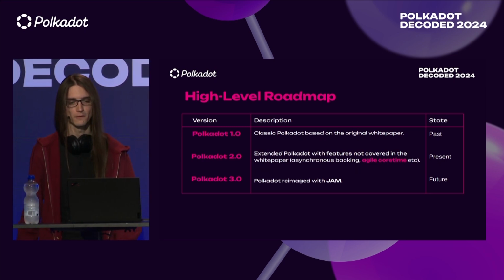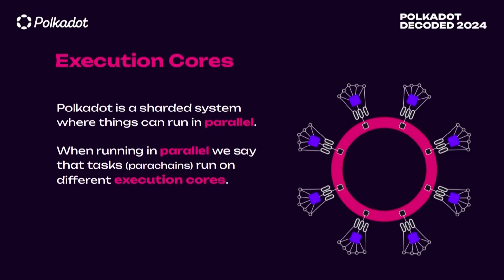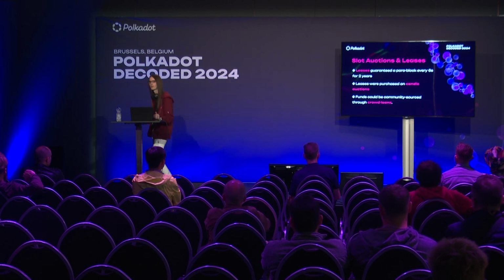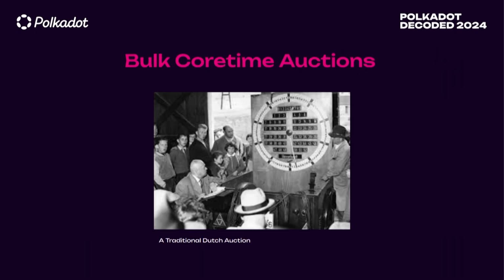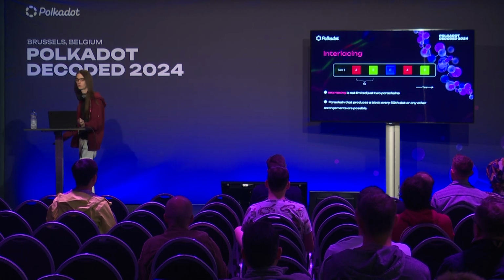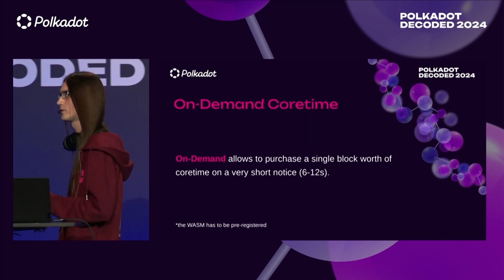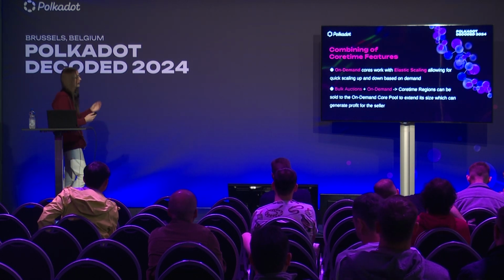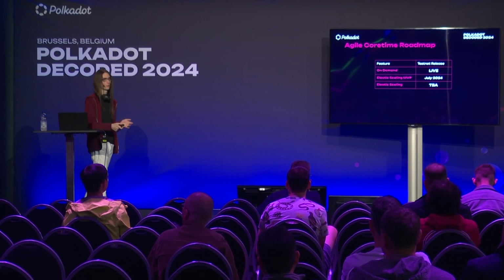Polkadot Decoded 2024 - Coretime - The First Step Towards Polkadot 2.0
Session by Maciej Zyszkiewicz of @ParityTech